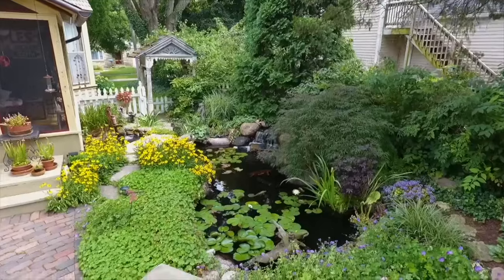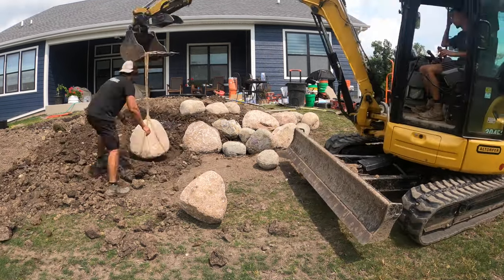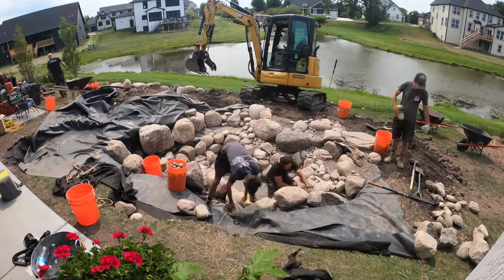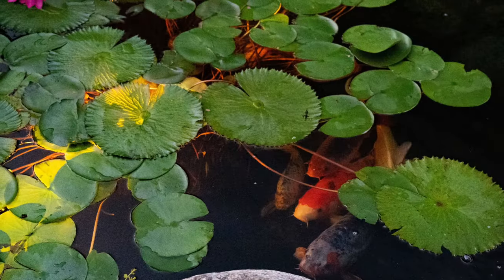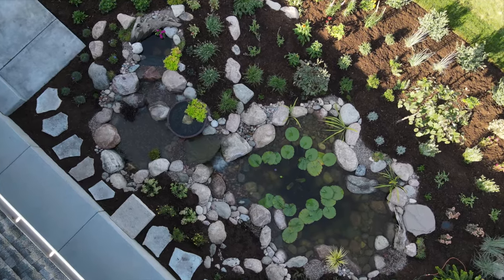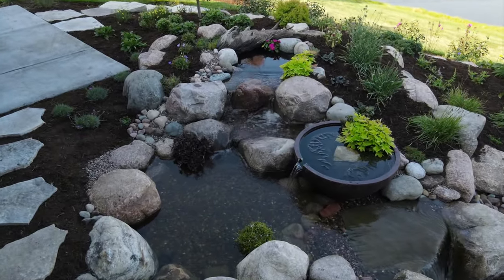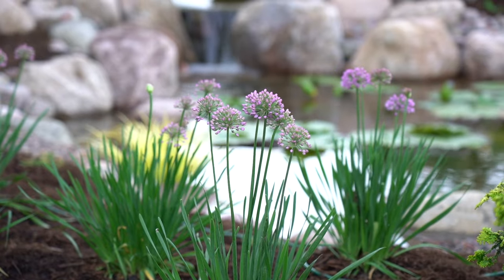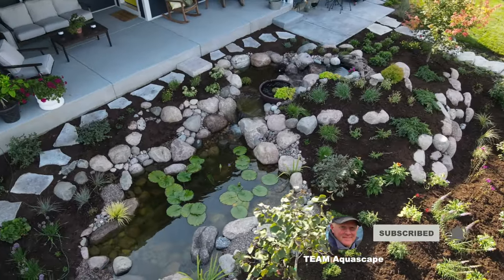Transforming A Sloped Yard Into A Natural Pond Paradise!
Brian and the team are heading back to their roots by creating a traditional pond in a difficult location.

Aqualand – Aquascape Inc. corporate headquarters:
901 Aqualand Way St. Charles, IL 60174